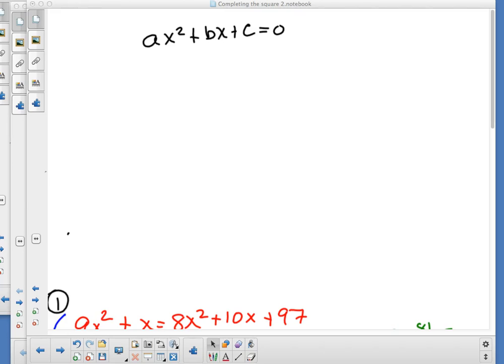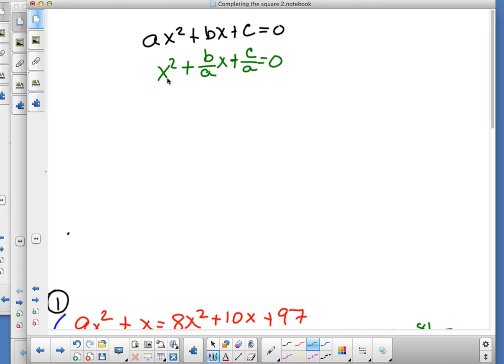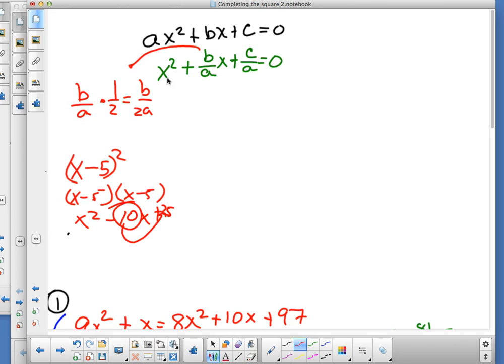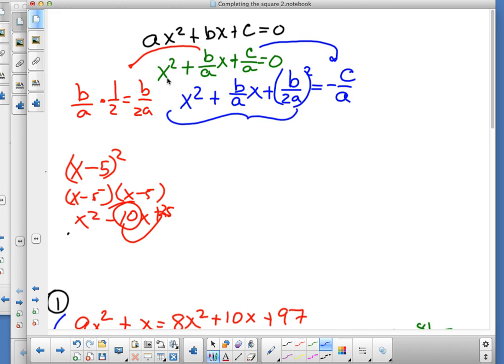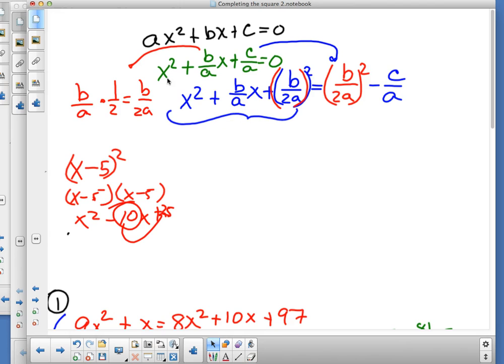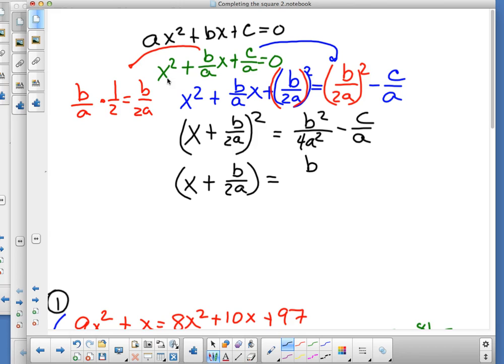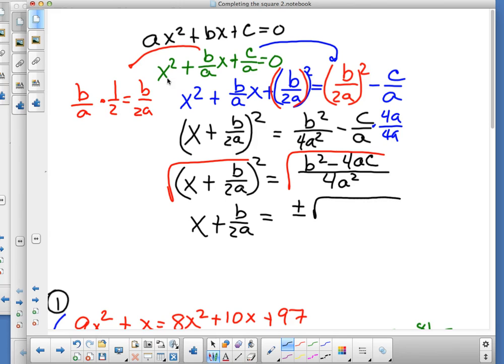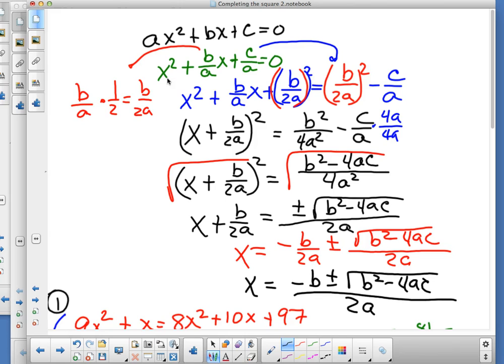Completing the square how it works